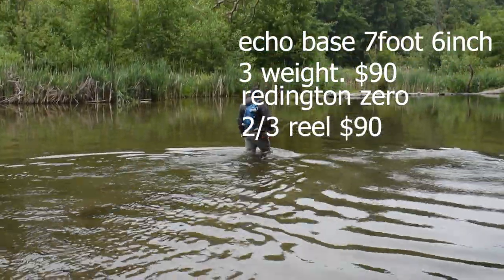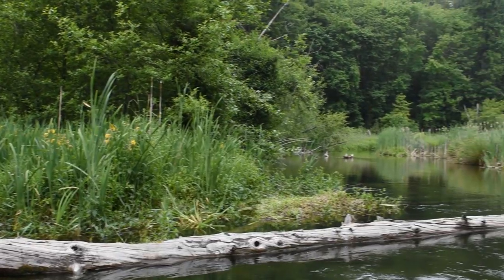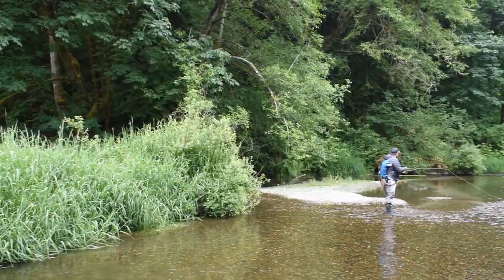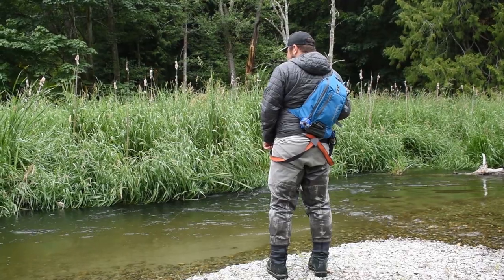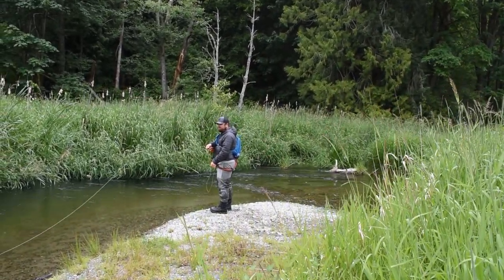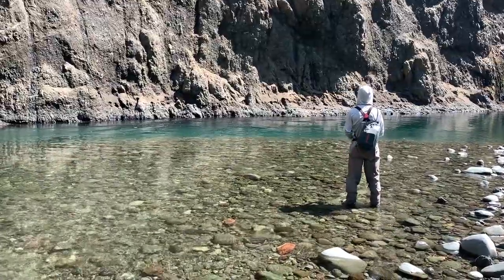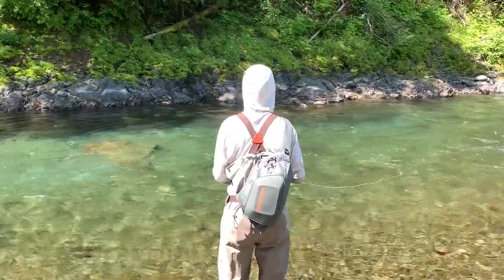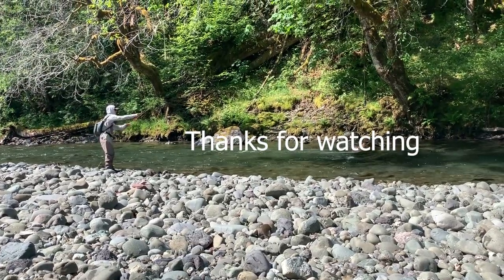small stream fishing set up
today we walk you through three great small stream fishing rod reel and line set ups at three different price points.